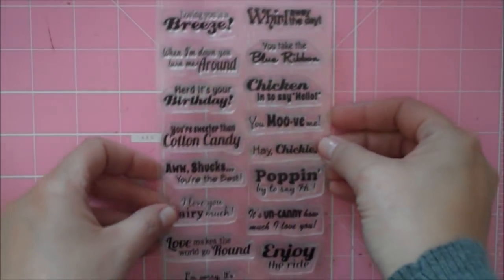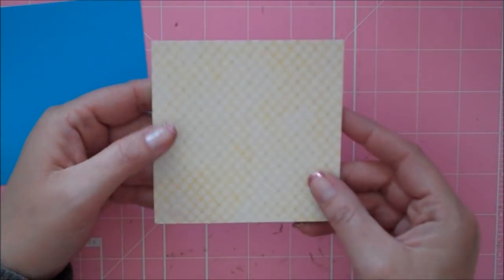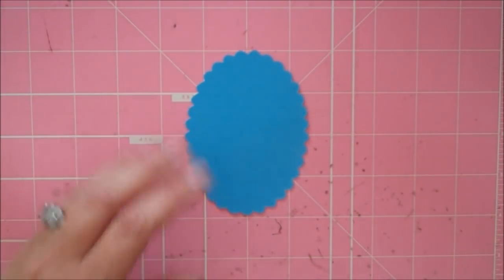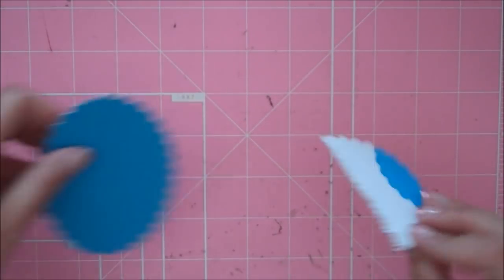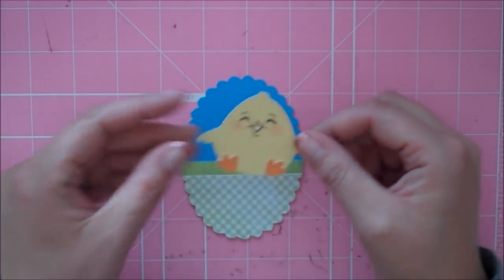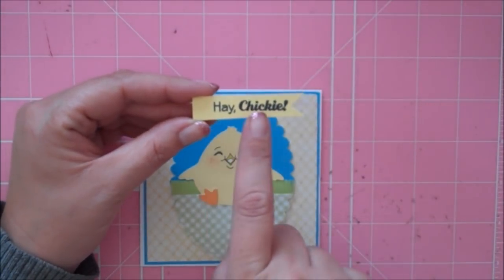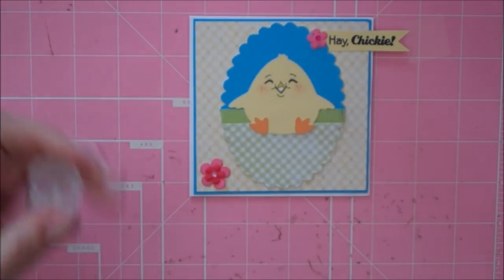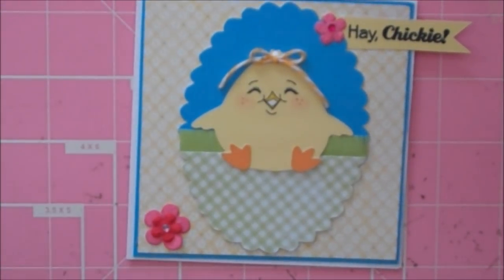Hay Chickie! Spring card